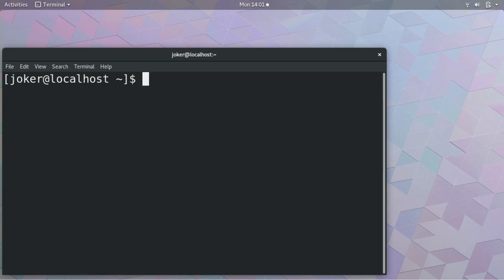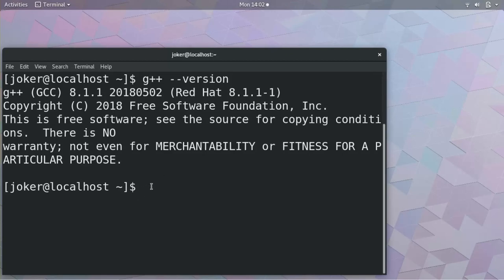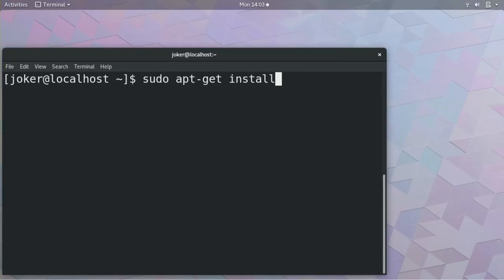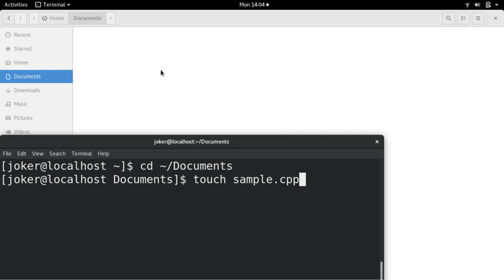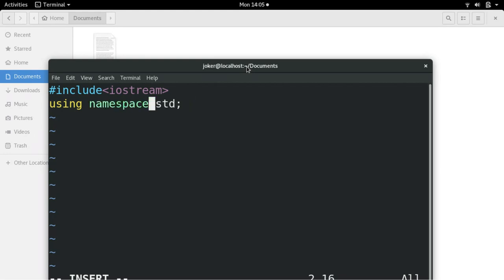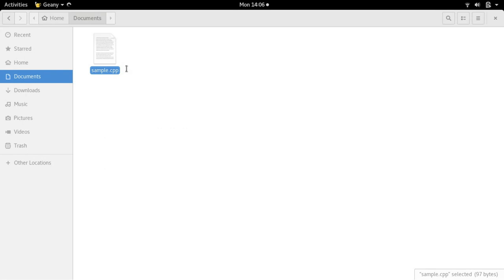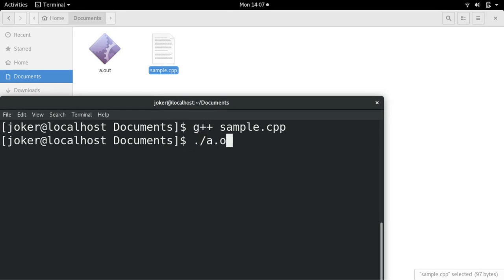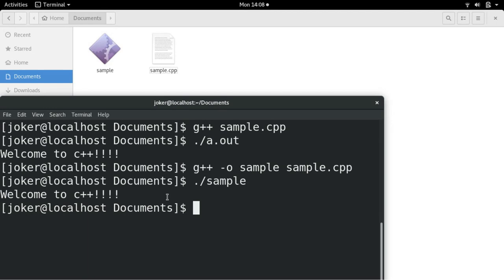C++ programming # 1: Basics – running first C++ program on terminal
How to install g++ on Fedora,Redhat,Centos?
$ sudo dnf install gcc-c++
or
$ sudo yum install gcc-c++

How to install g++ on Ubuntu,Debian?
$ sudo apt-get install gcc-c++

How to install gcc/g++  on windows?
Link: 1. Minimum GCC for windows (MinGW)
How to run c++ on mac os?
go to App Store and install Xcode